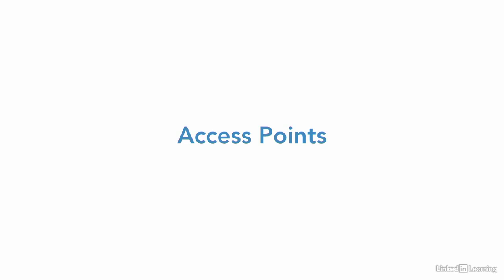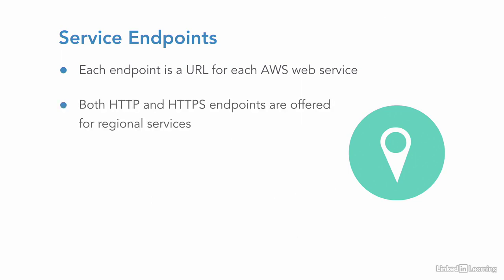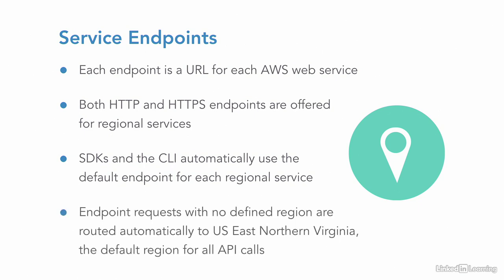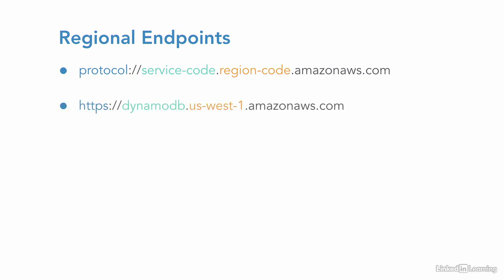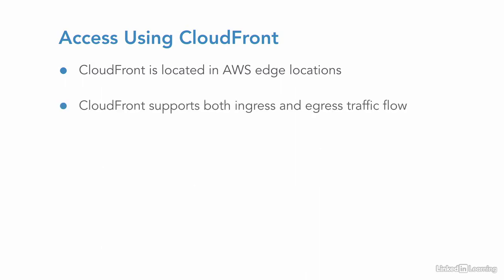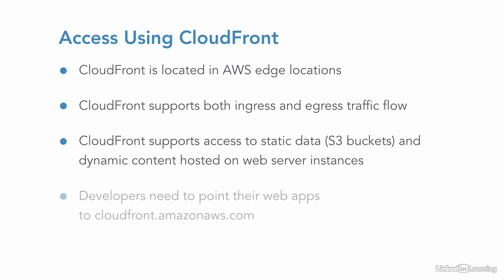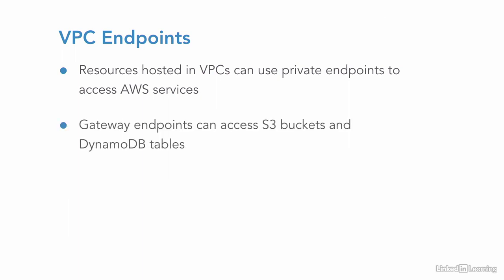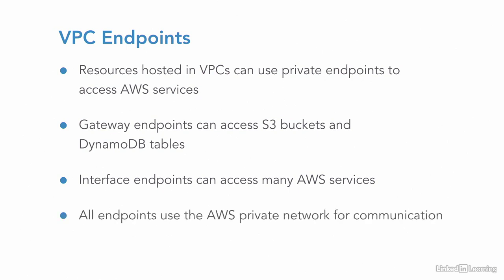AWS Understanding access points 14